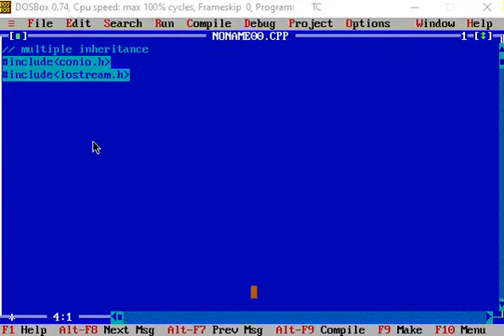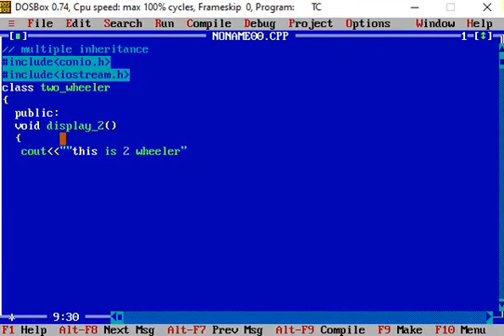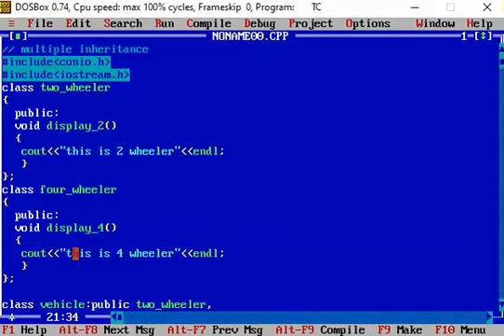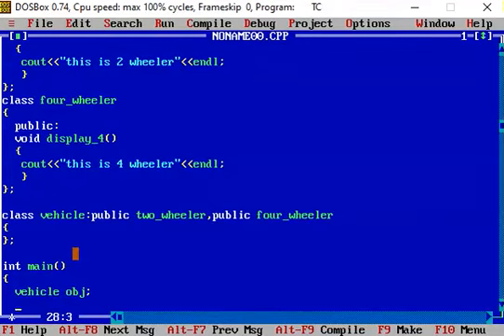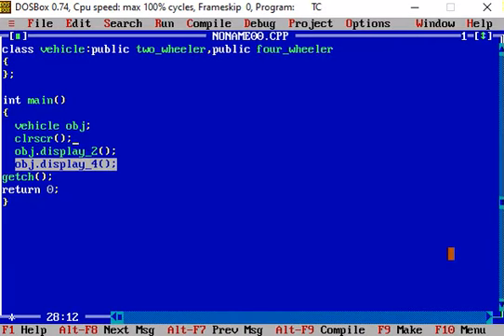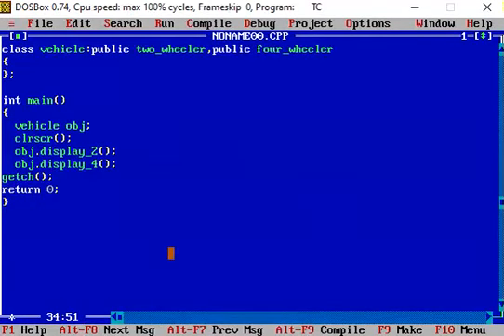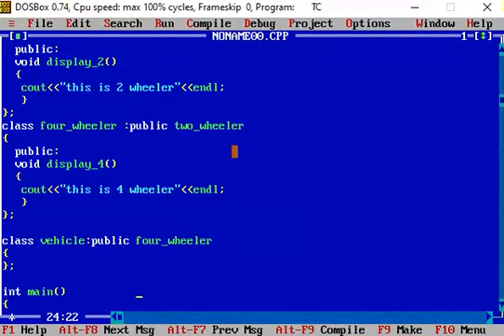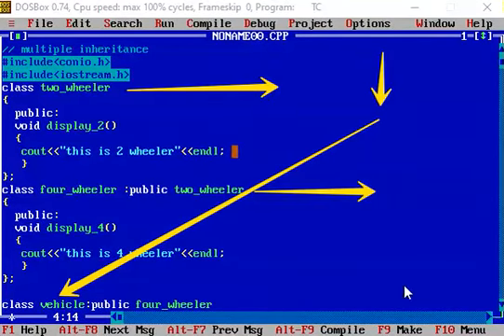multiple and multilevel inheritance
This video explains the syntax as well as implementation of Multiple and Multilevel Inheritance in C++.